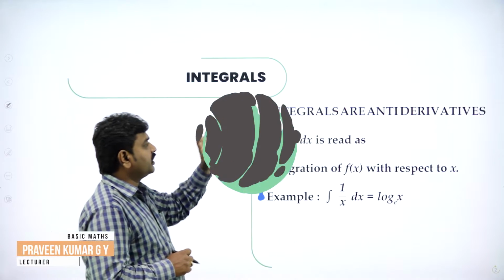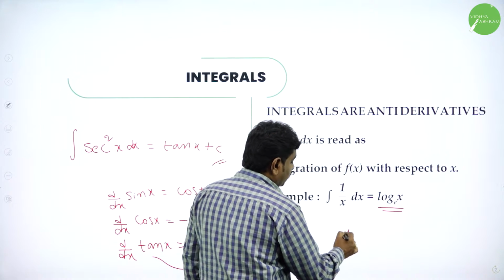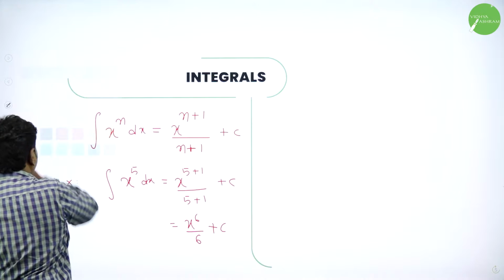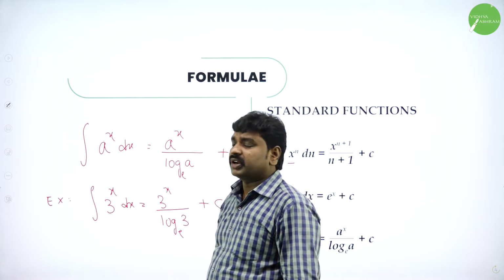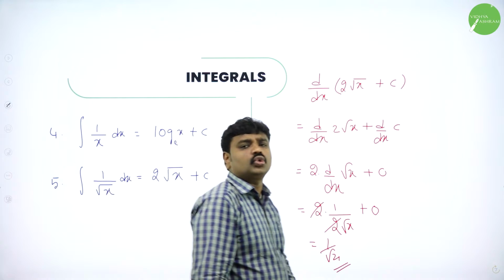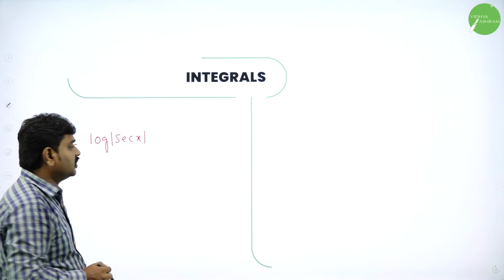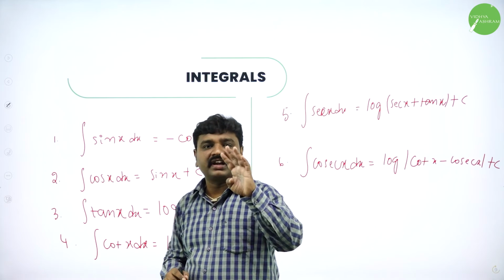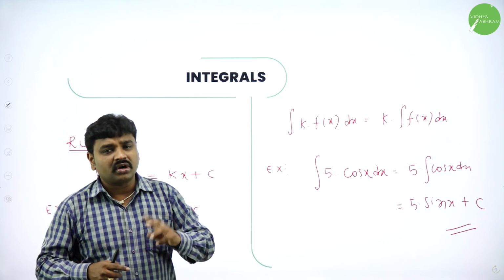DAY 71 | BASIC MATHS | II PUC | INDEFINITE INTEGRALS | L1